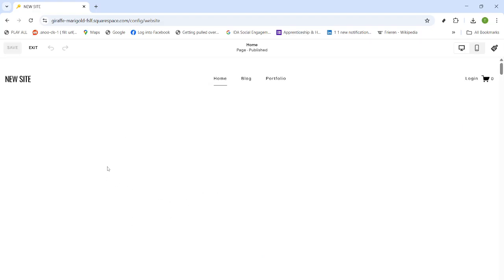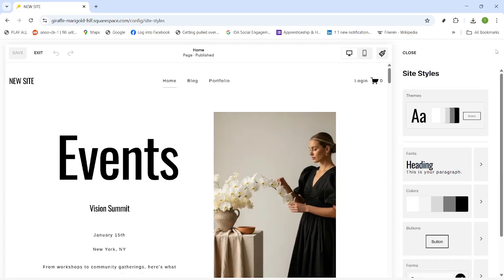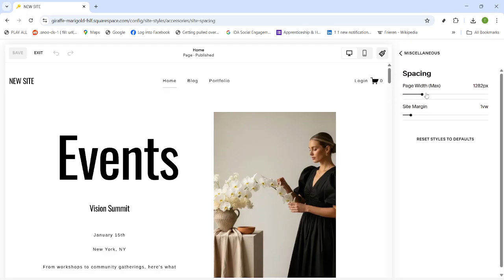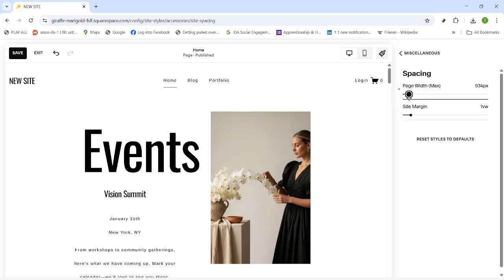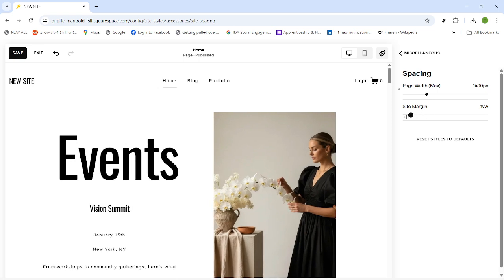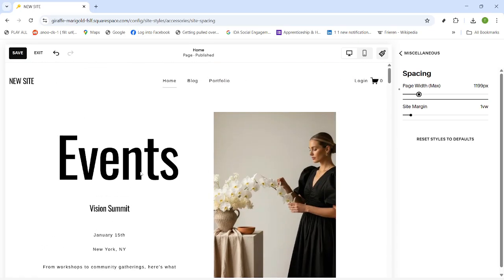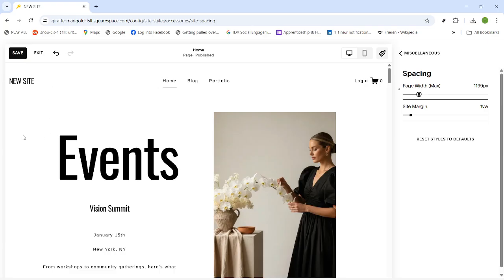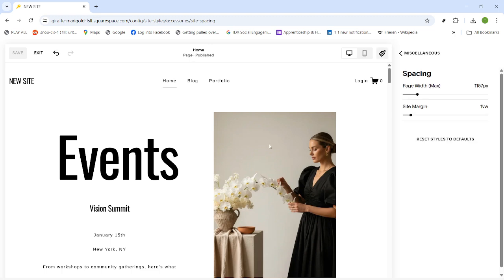How to Change Your Page Width on Squarespace (Updated 2026)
In this video, we discuss Squarespace page width and how to adjust layout settings for a better website design. We cover page margins and custom page width to help you master web design layout and control the page structure of your professional website.

00:00 Intro
00:16 Open Website Dashboard and Page Preview
00:37 Navigate to Site Styles and Spacing
01:13 Adjust Page Width and Margins
01:25 Best Practice: Aim for Readable Line Lengths
01:37 Fine-Tune Margins and Gutters
01:56 Check Device Previews
02:18 Verify Consistency and Save Changes
02:37 Final Review